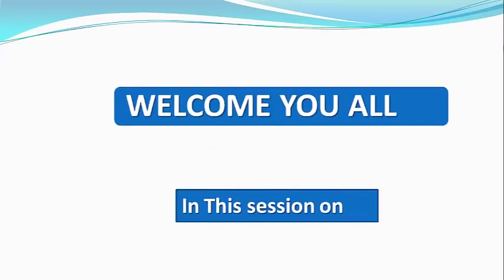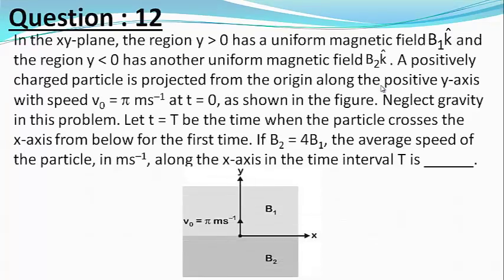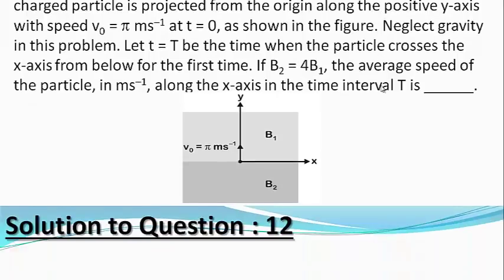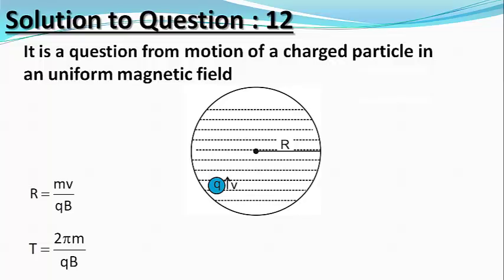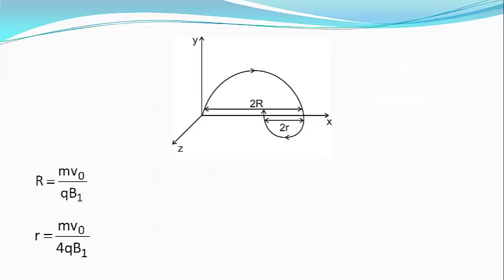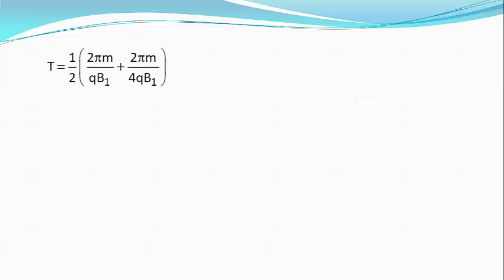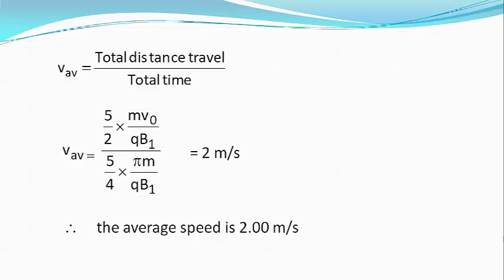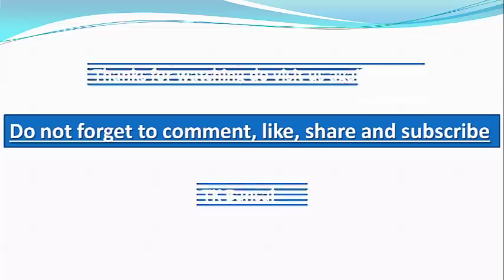JEE Advanced solutions physics 2018 | In the xy-plane, the region y greater than 0 has a uniform ...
In the xy-plane, the region y greater than  0 has a uniform magnetic field B1k cap and the region y less than 0 has another uniform magnetic field B2k cap. A positively charged particle is projected from the origin along the positive y-axis with speed v0 = pie ms–1 at t = 0, as shown in the figure. Neglect gravity in this problem. Let t = T be the time when the particle crosses the x-axis from below for the first time. If B2 = 4B1, the average speed of the particle, in ms–1, along the x-axis in the time interval T is _________.